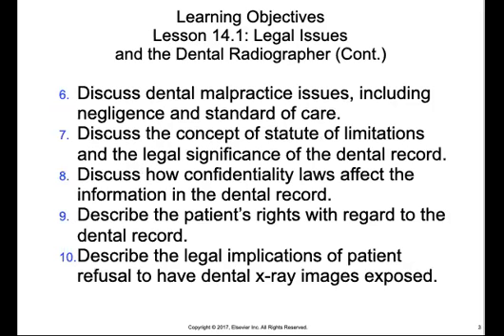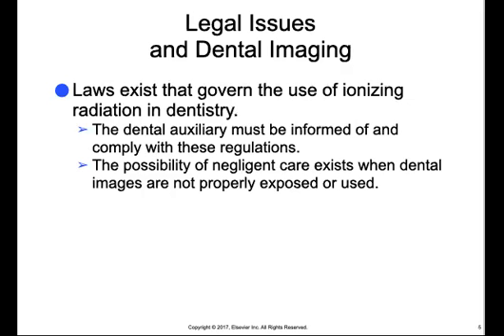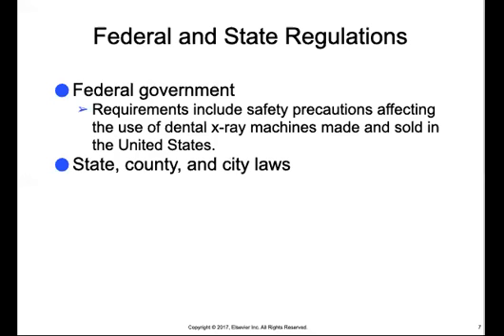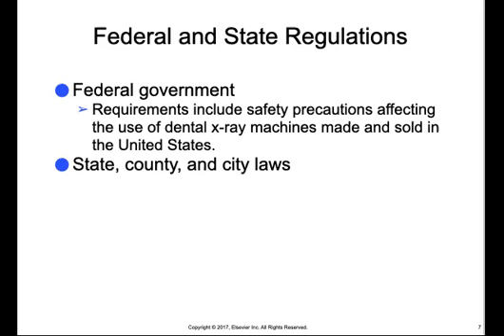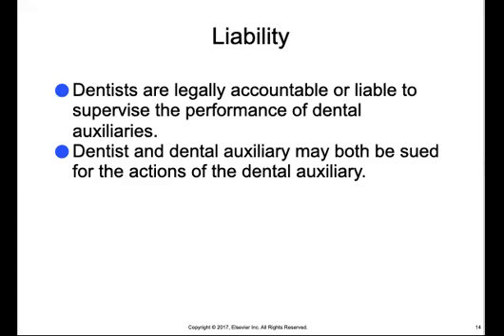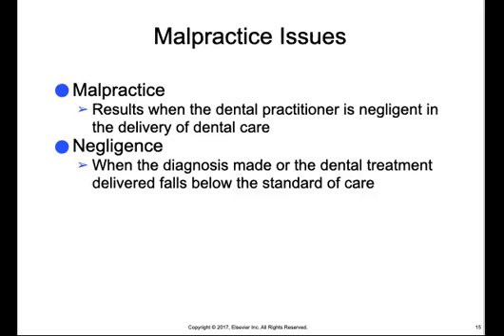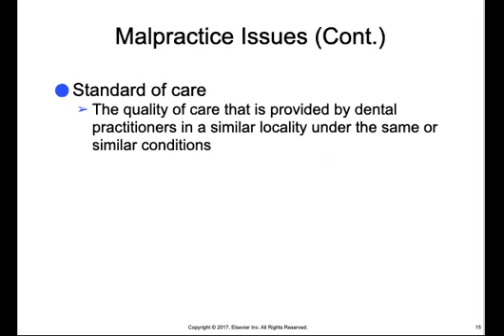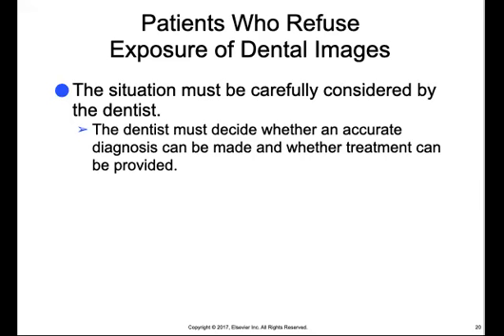Ch. 14 PowerPoint Video Lecture